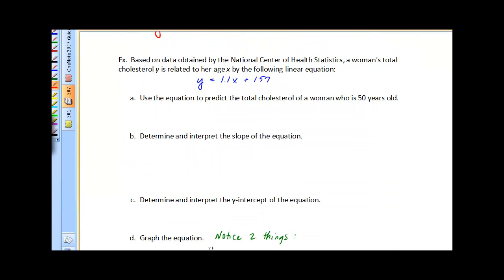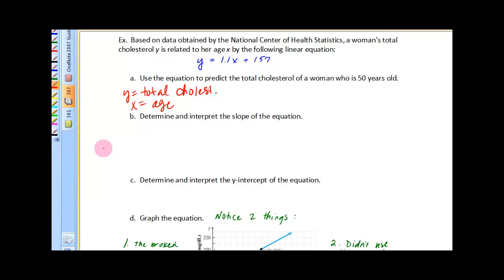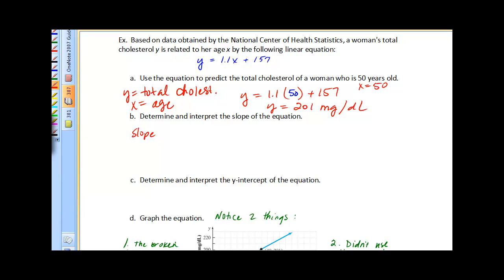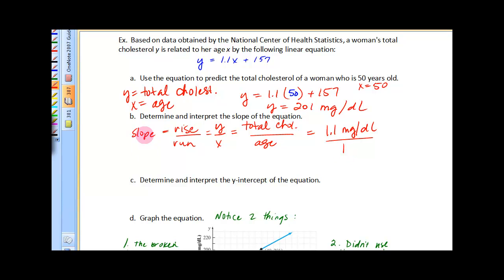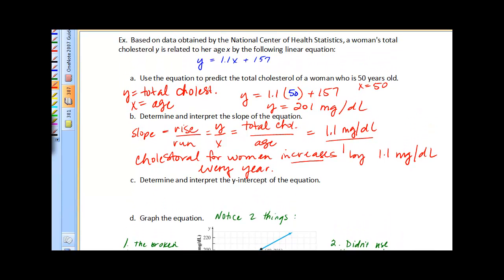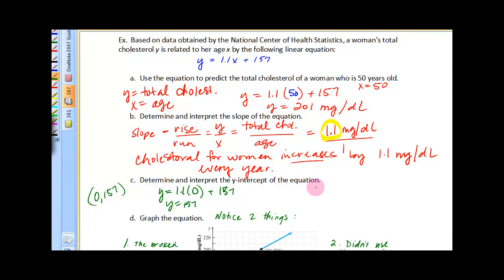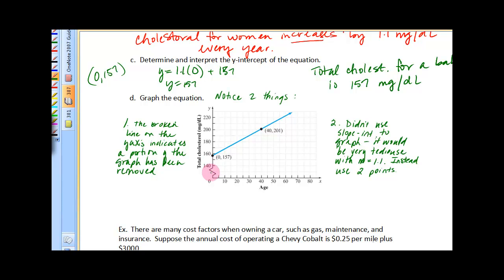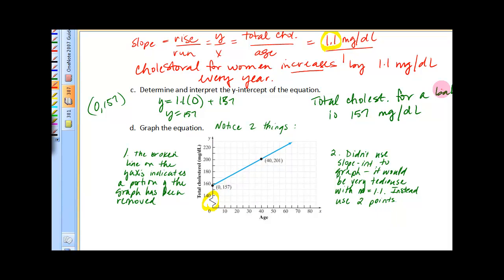307 3 4e modeling ex 1